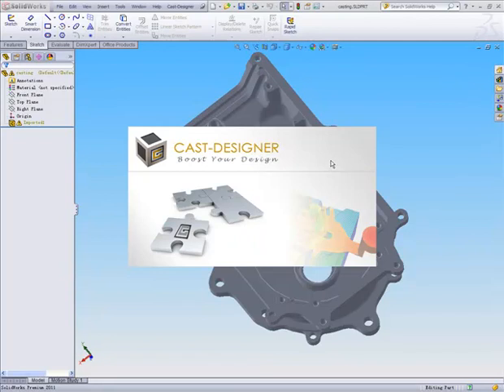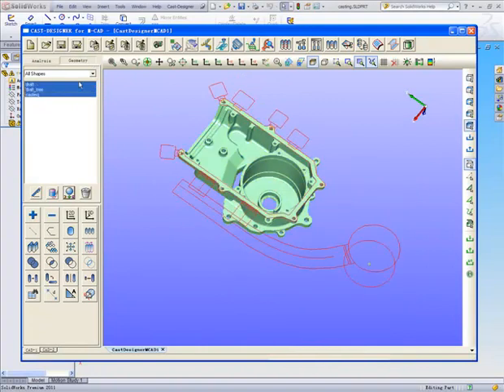Cast Designer For Solidworks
Cast-Designer can fully intergrated to the last MCAD system, such as Solidworks. Cast-Designer is used for 3D gating system design for casting process.